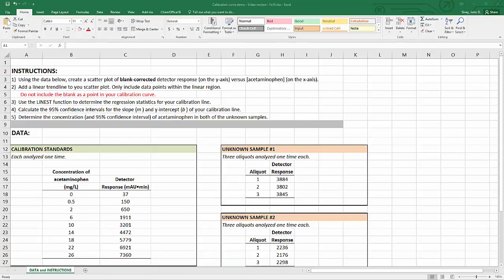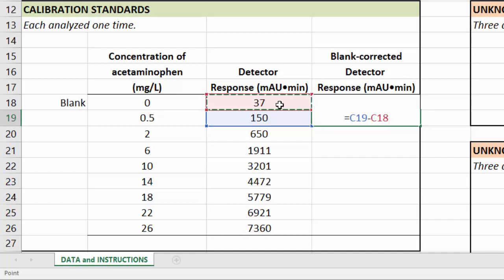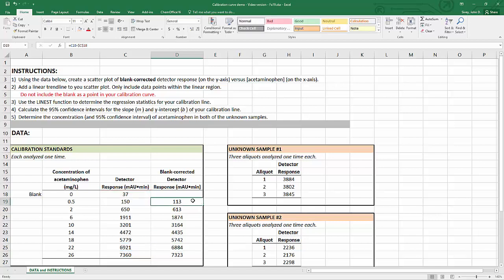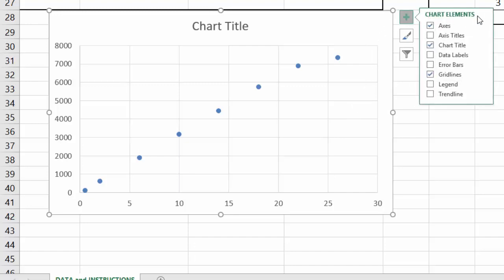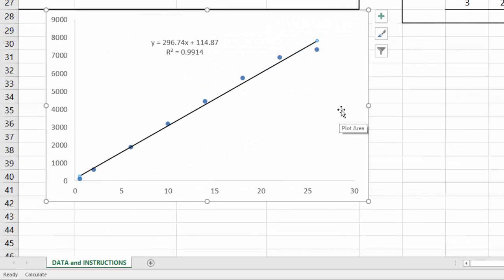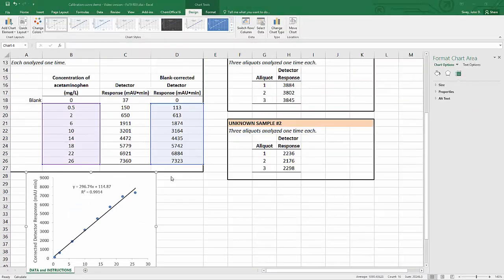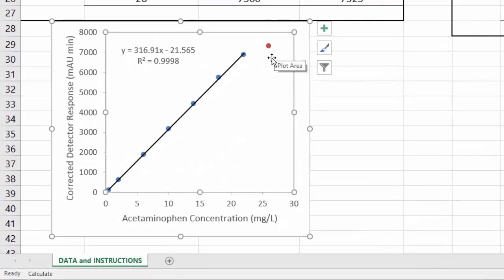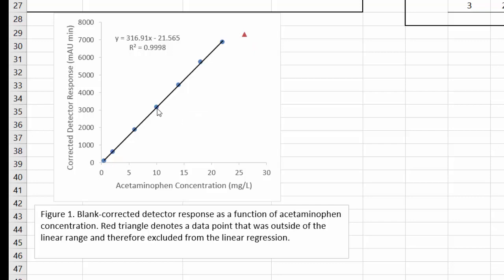Calibration Curve Tutorial - Lesson 1 - Plotting Calibration Data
The purpose of this video is to demonstrate how we can use Microsoft Excel to plot and properly format at calibration data.